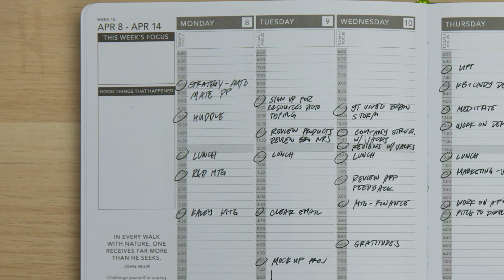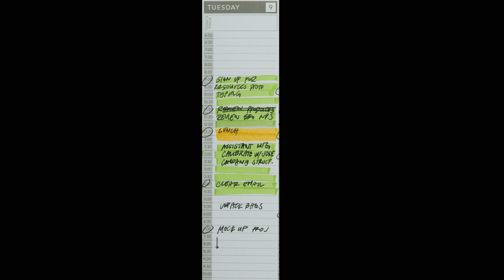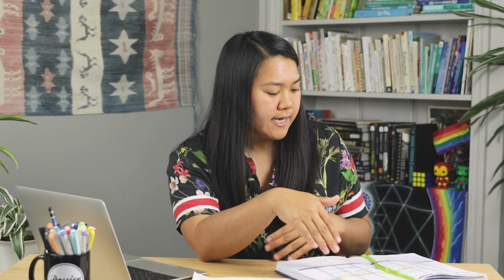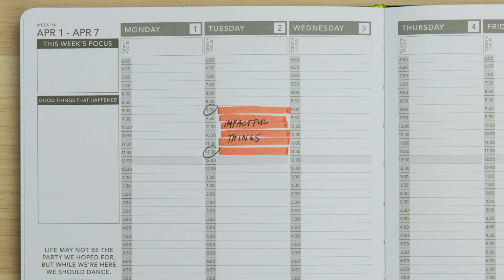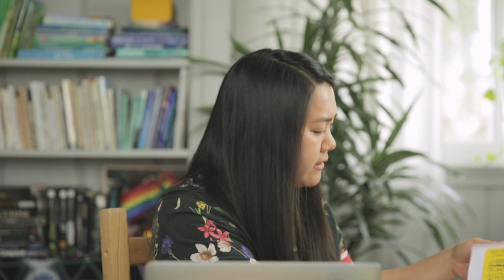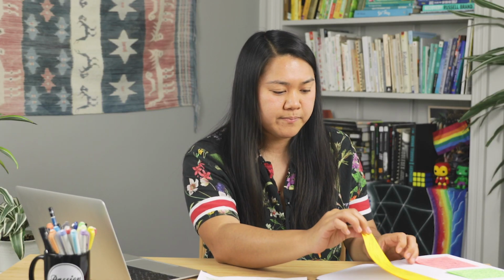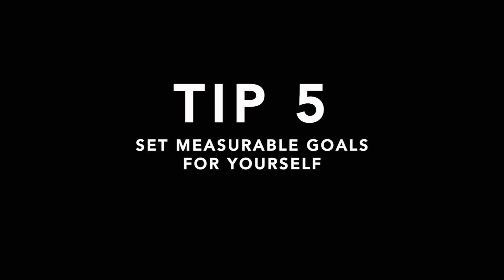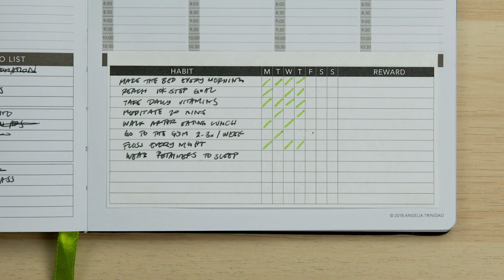Top 5 Productivity Hacks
In this episode of The GameChanger our CEO Angelia Trinidad shares her Top 5 Productivity Tips to use with your Passion Planner!

About Passion Planner: The official YouTube channel of all things Passion Planner. Passion Planner is one of the best planners for all your thoughts. It's more than just a daily planner—it's a tool that helps you break down your short and long-term goals and incorporate them into your daily life.